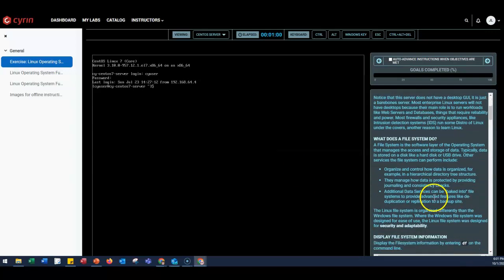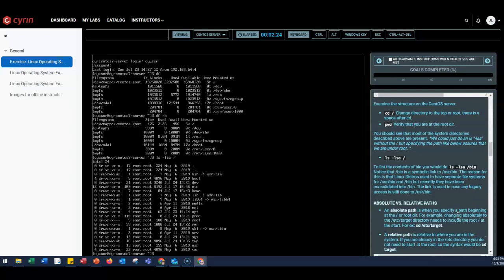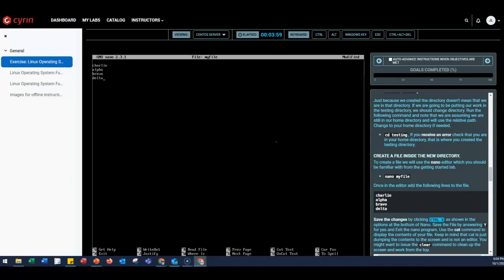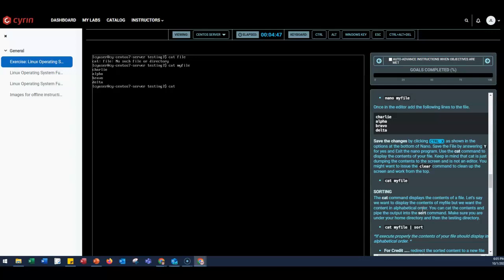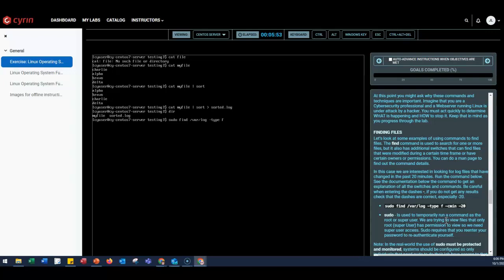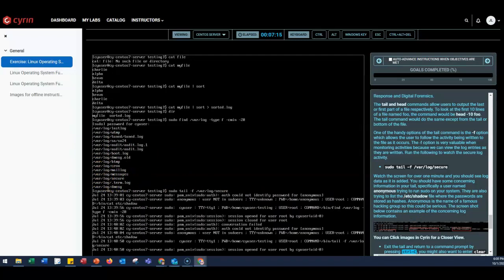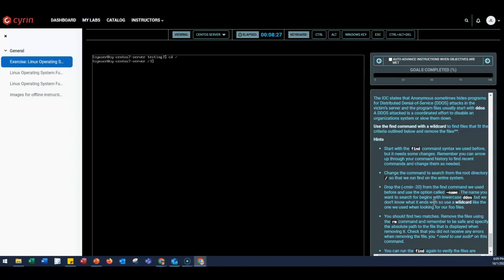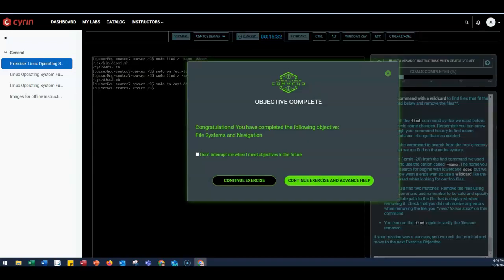cyrin - bao help